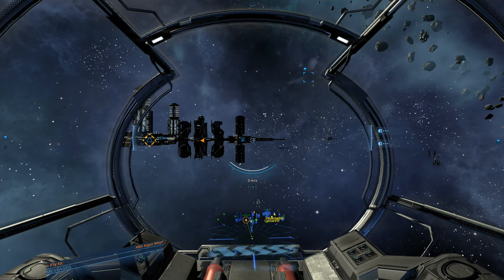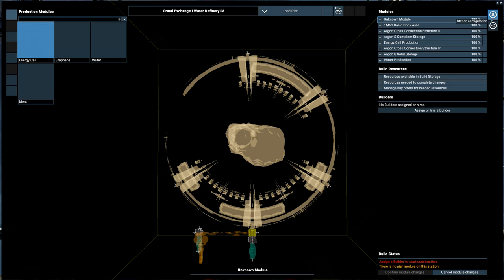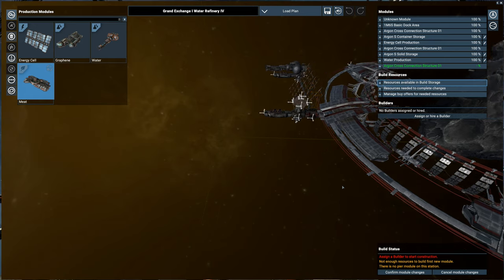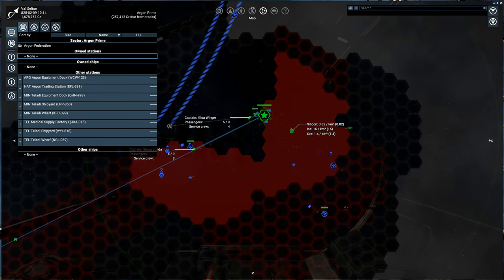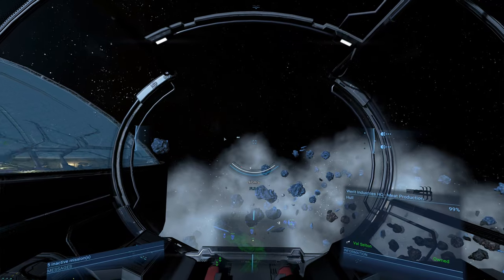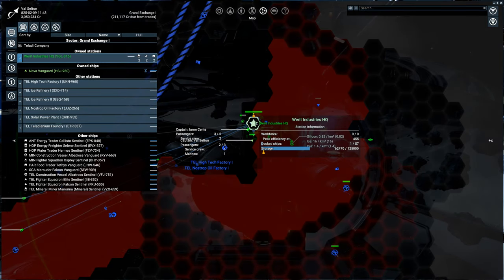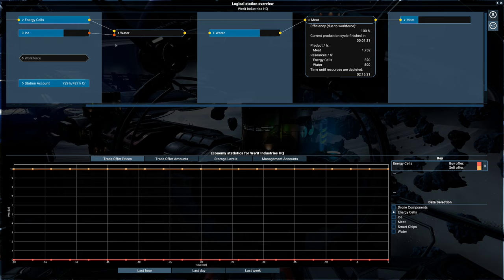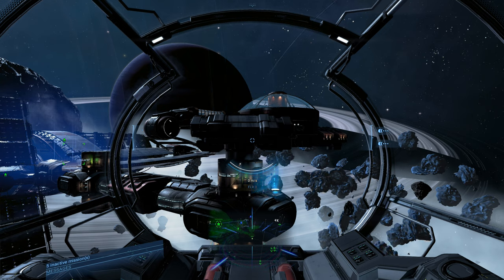Building a Meat Factory | X4: Foundations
Even in the future, people like meat.  So let's give the people what they want!  We'll build a meat factory, which even has little cows you can see.